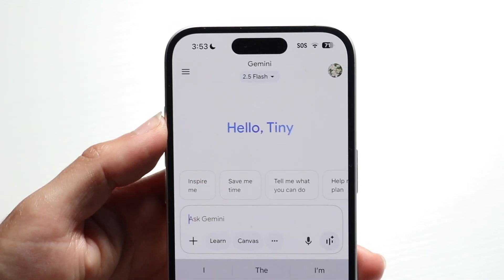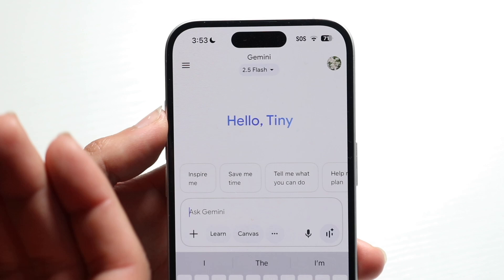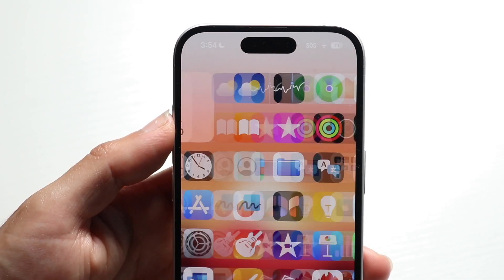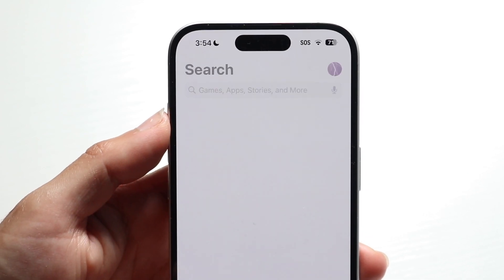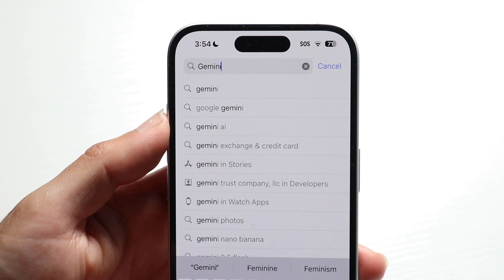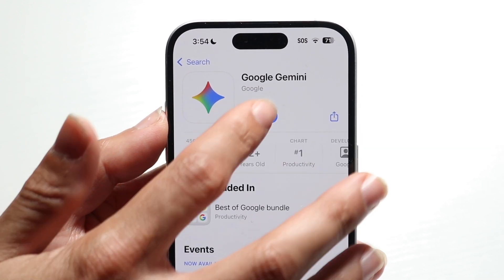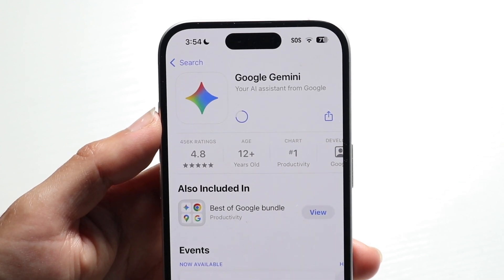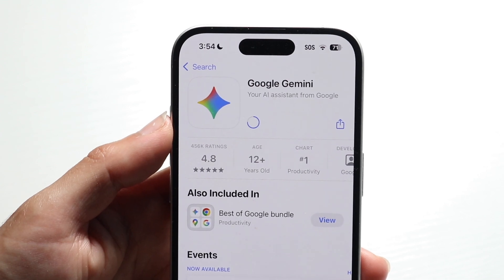How To FIX Google Gemini Guideline Issues! (2025)